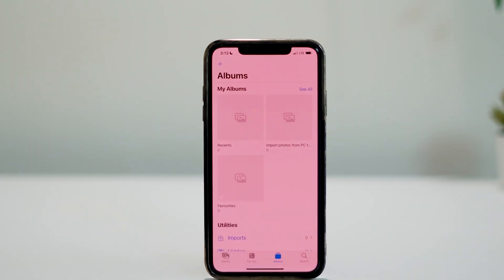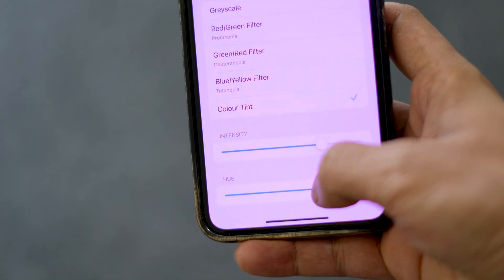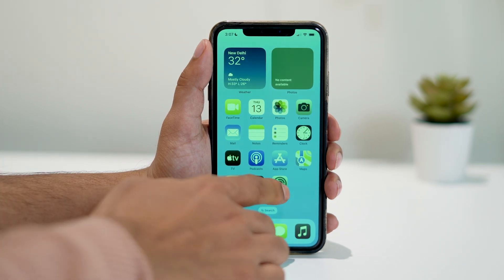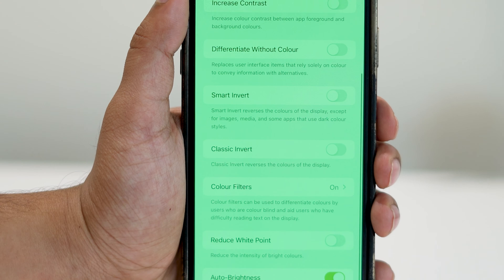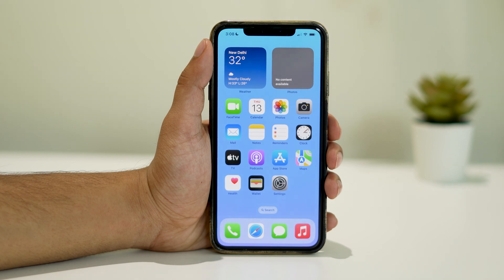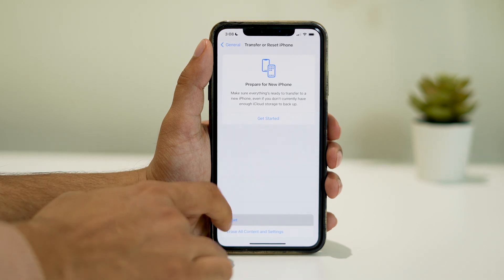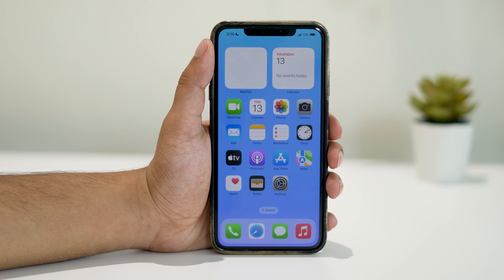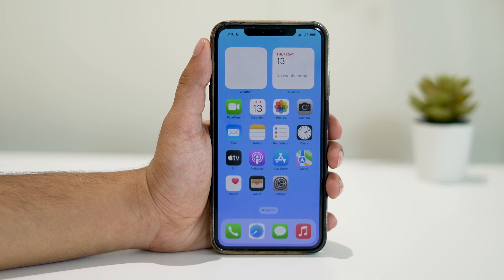How To Turn Your iPhone Screen Into Any Color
Due to Accidental settings changes or software glitches your iPhone's display may appear to have unusual colors but don't worry, we'll guide you through the steps to restore the natural color of your iPhone.

bring back color on iphone
How To Get Normal Color Back on iPhone
How To bring back Normal Color on iPhone
iphone blue screen
iphone green screen
iphone yellow screen
ipgone red screen